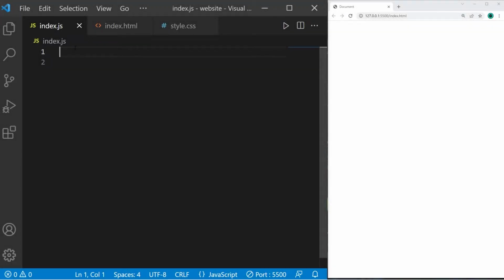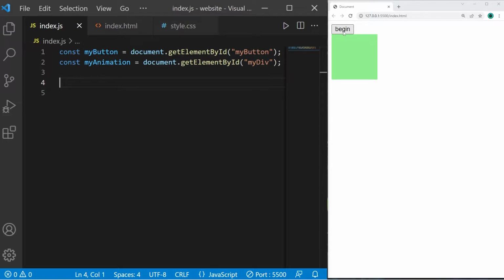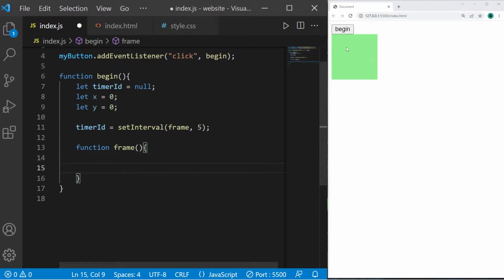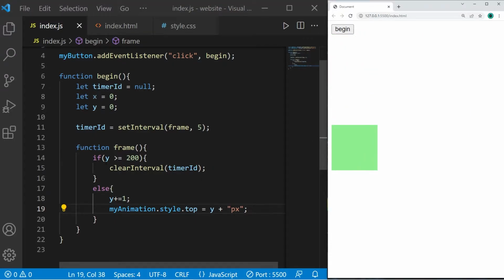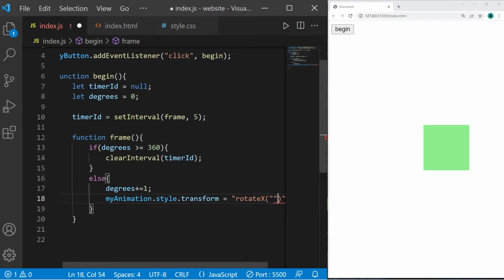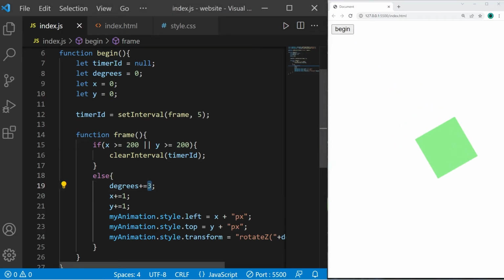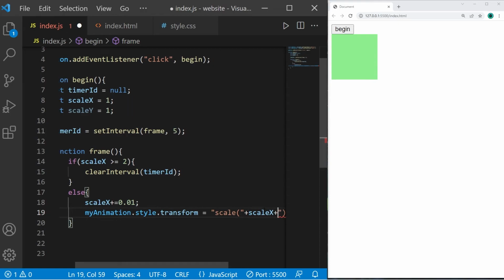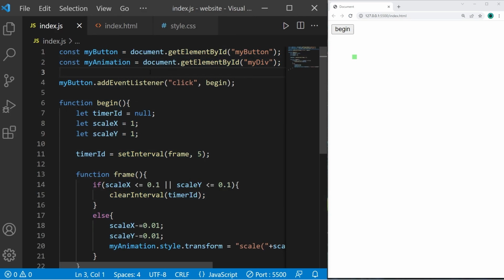JavaScript animations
JavaScript animation tutorial example explained